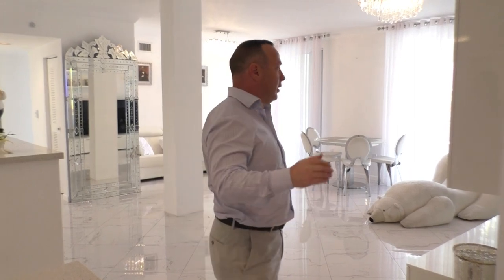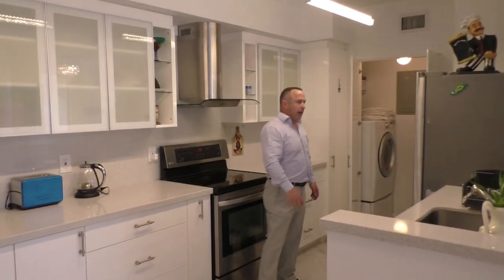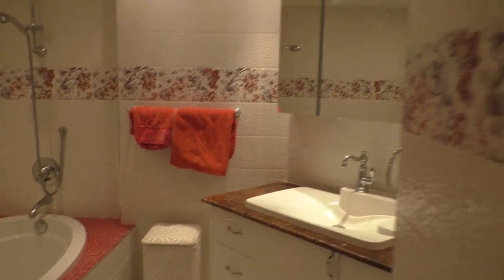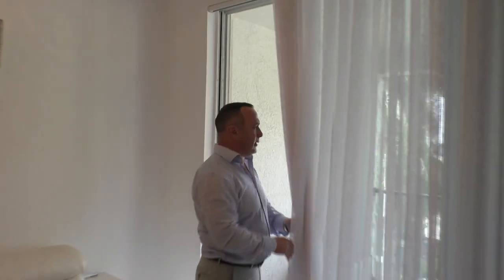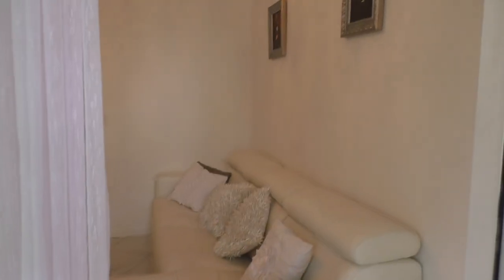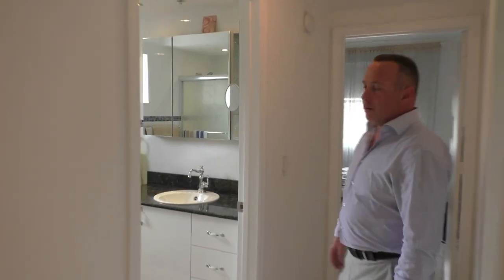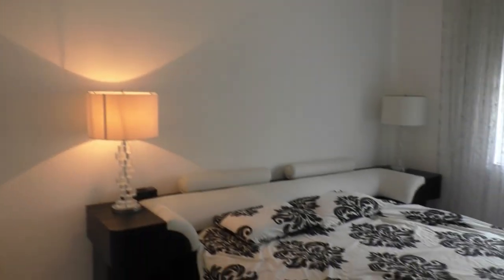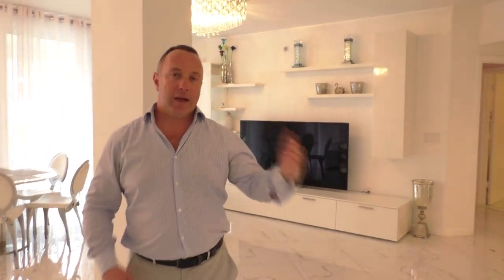Buy cheap luxury apartment in Sunny Isles Beach